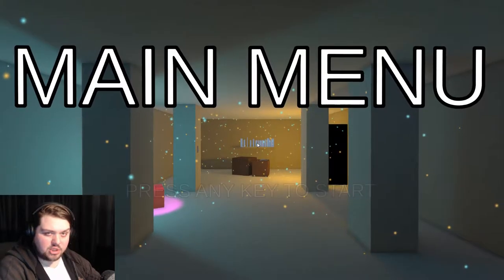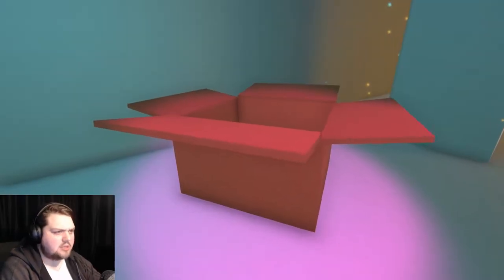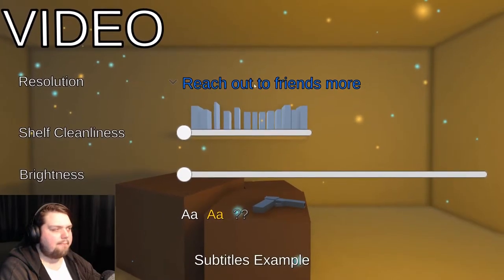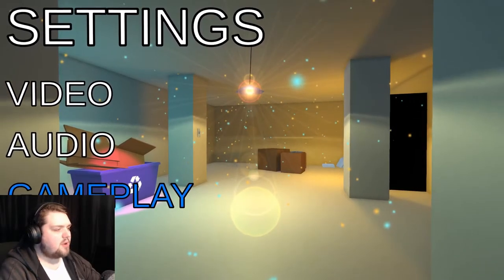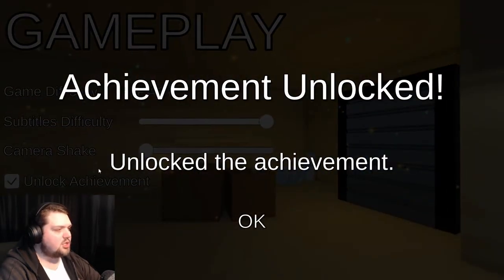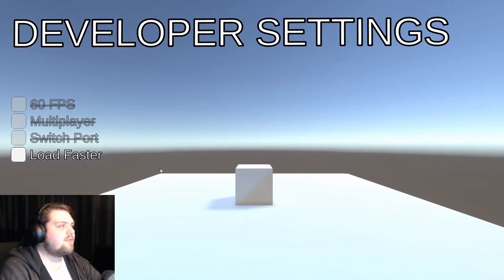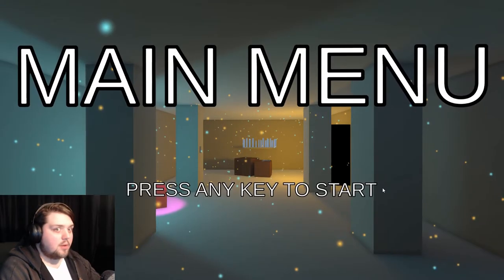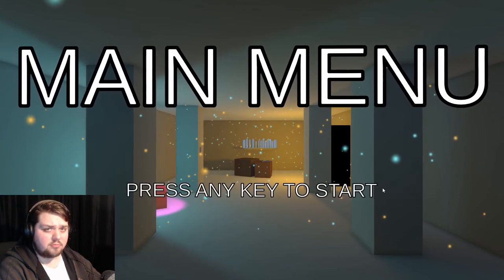(INDIE GAME) Main Menu Gameplay | JarRed Gaming Lets Play Video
Hey guys! Lets play Main Menu!

This game takes place entirely on the main menu. Main menu is a unique first person experience that has the player exploring the main menu of a video game!